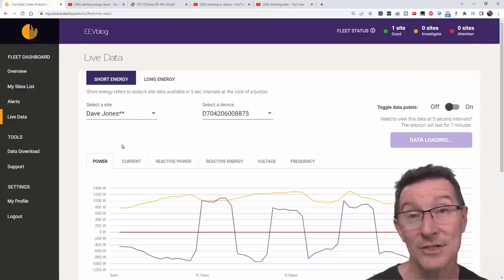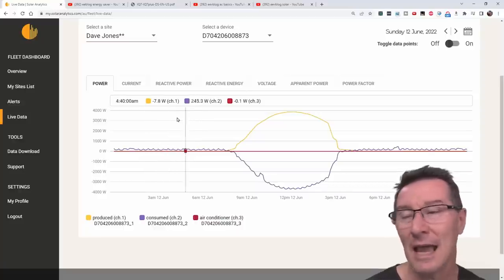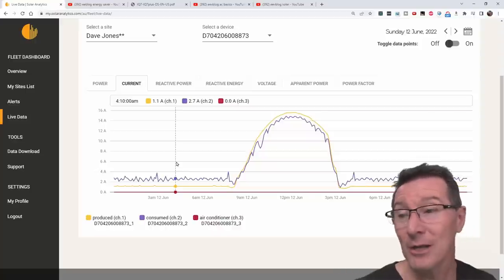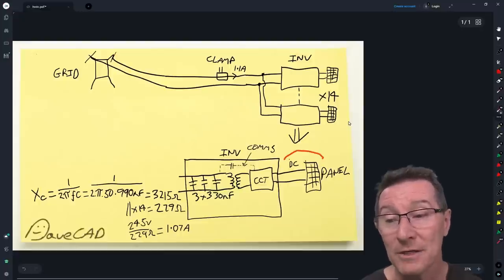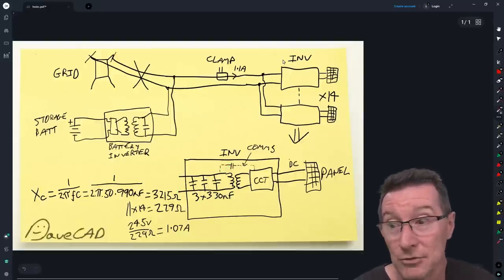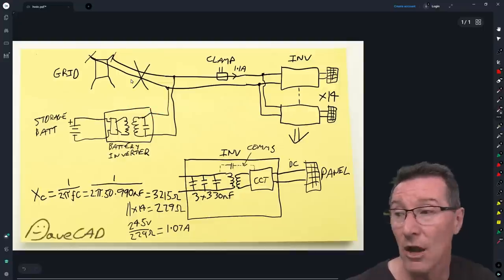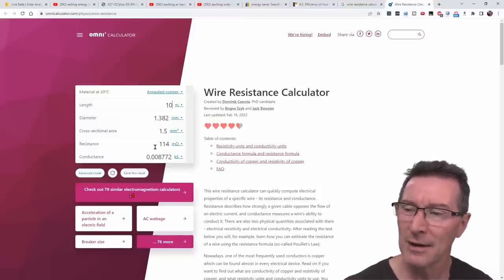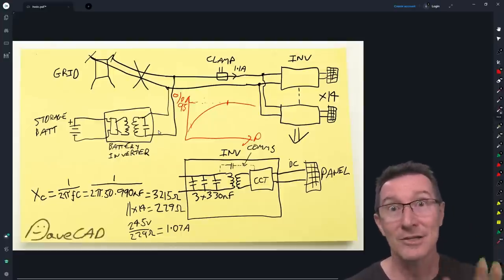EEVblog 1487 - Do Solar Micro Inverters Take Power at Night?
How much power do Enphase and other solar micro inverters draw at night time when switched off? It's actually a very interesting question involving real and apparent/reactive power, the system topology, and whether your storage battery is on-grid or off-grid, and also its efficiency curve.
Let's measure it, do some calculations, and look at when it might be a problem. Buckle up Dorothy!

00:00 - How much standby power does the Enphase micro inverter take?
04:53 - Solar Analytics power measurement at night
07:49 - The actual real power consumption of the Enphase inverter is...
08:32 - So why is it drawing 1.1A at night time?
09:20 - Reactive and Apparent power
10:10 - The Power Factor
11:41 - You only pay for REAL power
15:27 - Power Factor Correction & Energy Saver SCAMS
17:29 - DaveCAD: How does the Enphase Microinverter work?
23:38 - Bidirectional energy flow and untility VAR control
27:55 - How many microinverters can you have?
29:02 - What if you have grid connected battery storage?
30:46 - Battery inverter switching losses
33:19 - I2R copper losses
35:29 - Why not disconnect with a relay?
39:20 - Conclusion